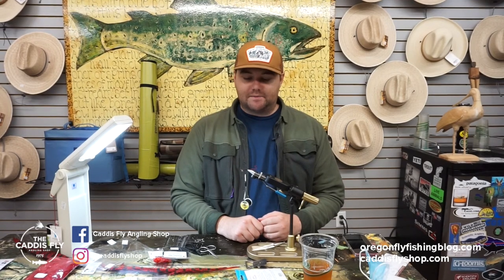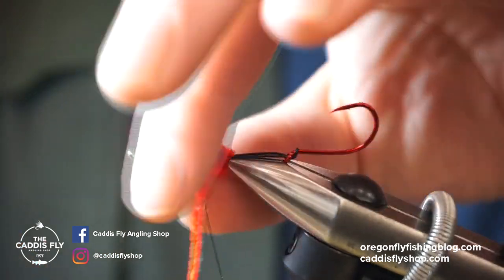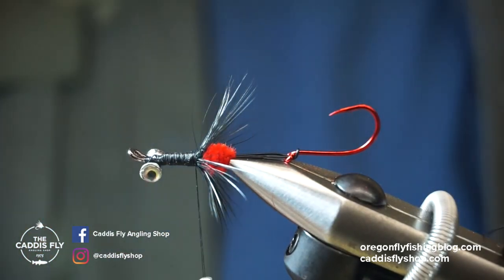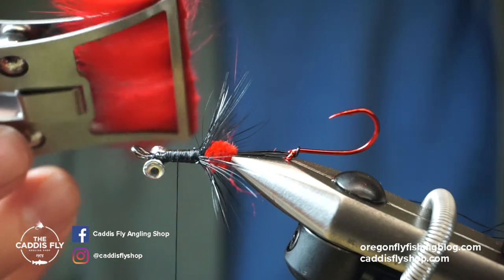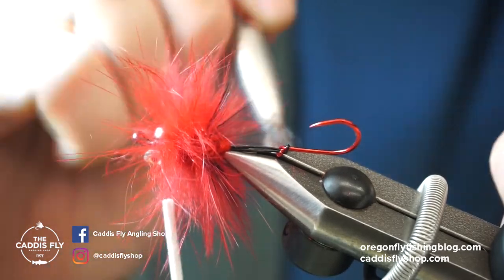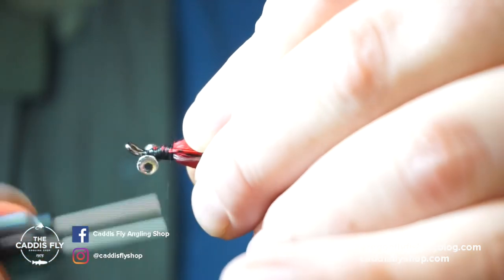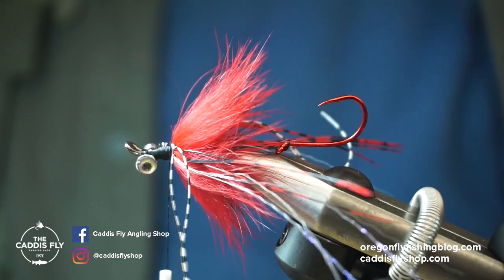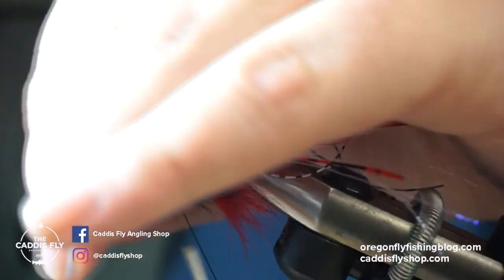Klamath Variation with the new Swiss CDC Multi Brush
Justin is back with quite a secret to actually catch winter steelhead.

Just kidding. There is of course no guarantee when trying to get a winter steelhead to hand but Justin sure has had some good luck with this fly and color variation. Give it a shot and let us know if you win the lottery.

Also, take note of the new tools offered by Swiss CDC. The Multi Brush and MultiClamp Minus.